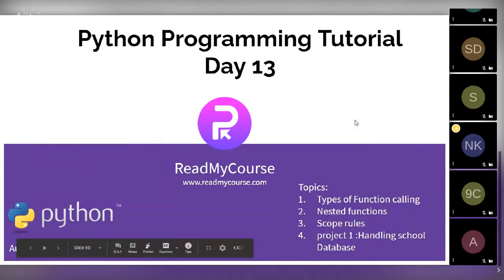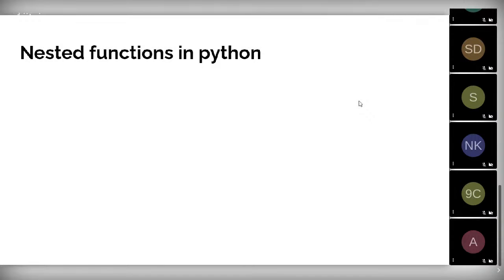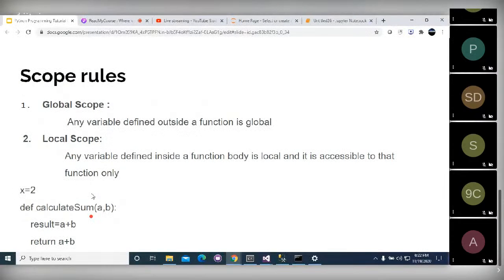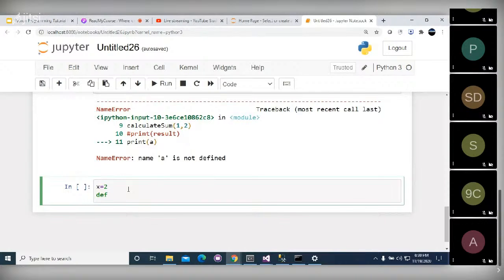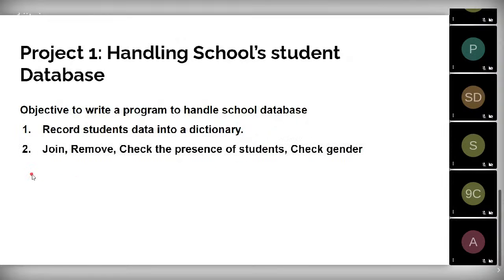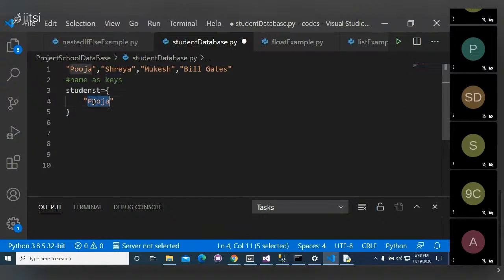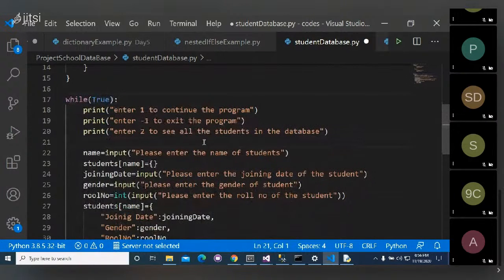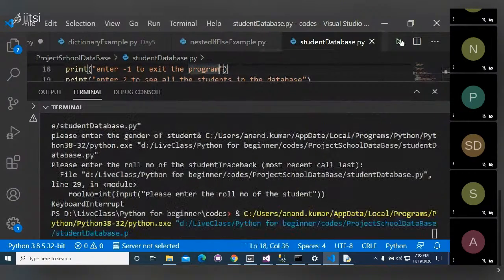Day 13 Handling school database project